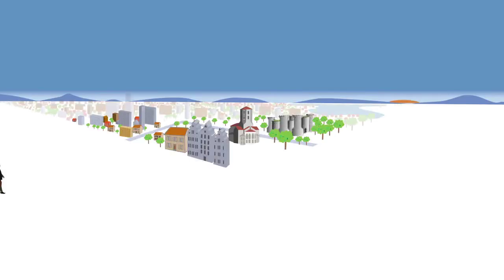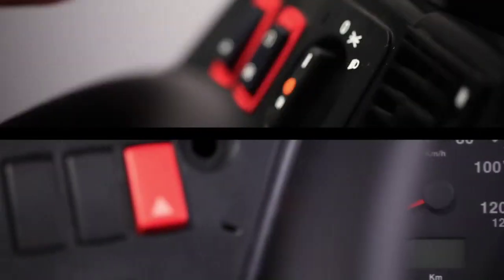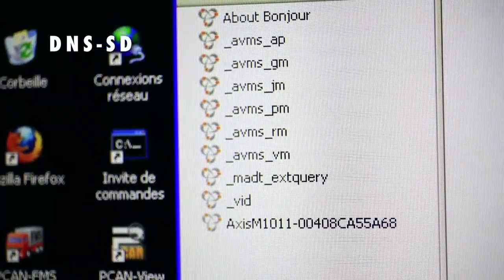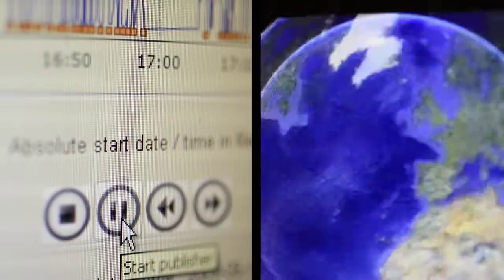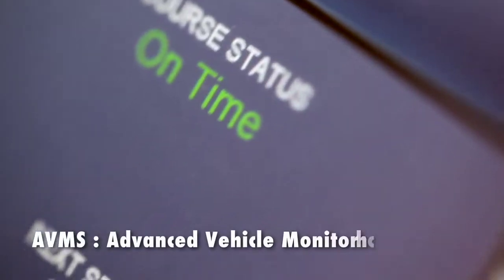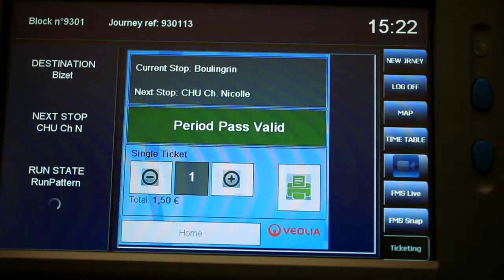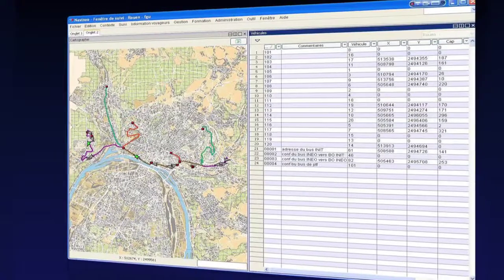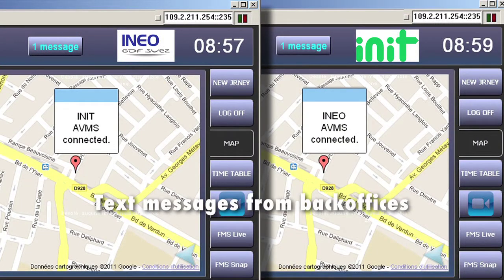EBSF Service Oriented Architecture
The EBSF IT architecture is integrated on a test bench in Nanterre, France. This platform represents the on-board and back-office architecture of the bus system. Advanced scenarri of bus in operation are tested through simulations and in real operational conditions. Five of the seven EBSF Use Cases, Bremerhaven, Brunoy (Paris), Budapest, Madrid and Rome have already validated applications of dynamic and multimodal passengers' information or telediagnostic.

EBSF is working closely with the CEN TC278 WG3 SG1 subgroup* in order to integrate the results of the project with existing European standards. EBSF will provide CEN with the requirements for common European interfaces (hardware) as well as rules of consumption for equipments.

The EBSF IT architecture has been developed by the joint cooperation of main European stakeholders, bus manufacturers, suppliers, Public Transport associations, operators and authorities. The maturity reached by the development, and commitment of such a large set of partners is the most powerful answer to the Public Transport needs for efficient information management and communication systems.

EBSF is an initiative of the European Commission under the 7th Framework Programme for Research and Technological Development. Starting in September 2008, EBSF is a four-year project with an overall budget of 26 million Euros (16 million co-funded) and is coordinated by UITP, the International Association of Public Transport.

* Group dedicated to public transport in the European Committee for Standardisation.